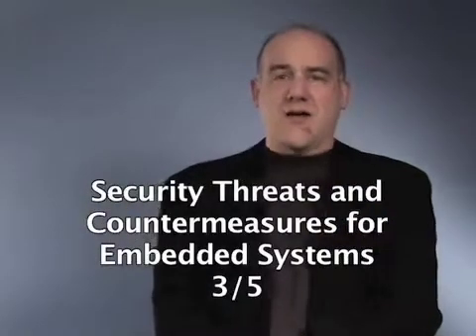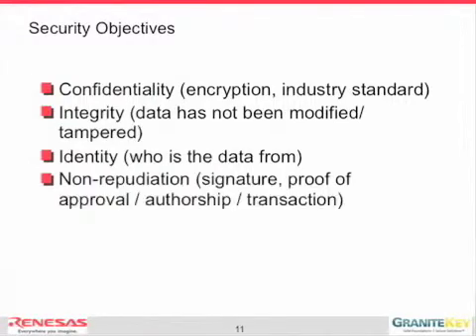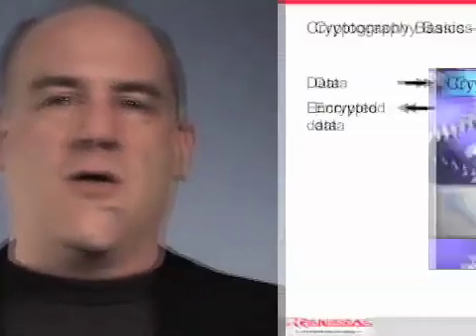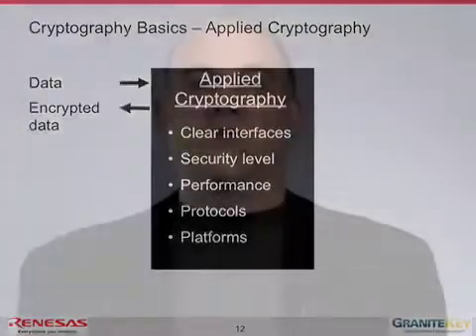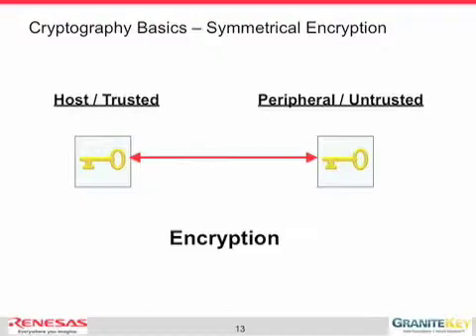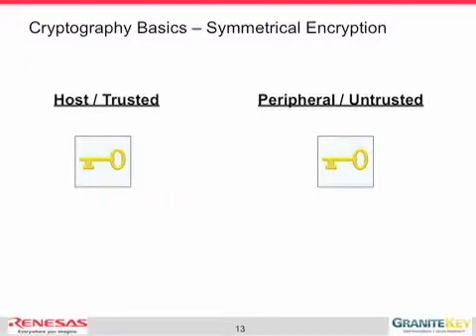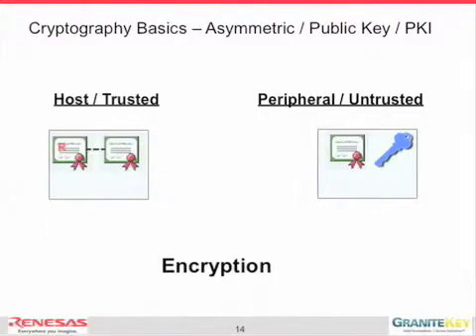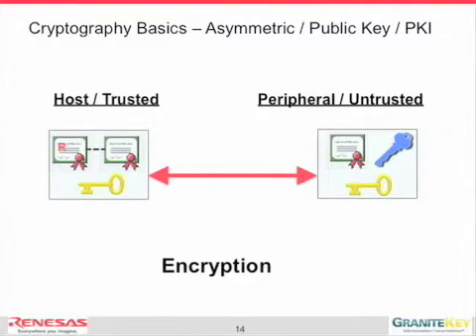Security - Part 3 of 5 - Security Technology Overview (Part 1) - GraniteKey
Video 3 of 5 - Security Technology Overview Part 1
•What do security technologies do?
•What is cryptography
•Symmetrical encryption
•Asymmetrical encryption